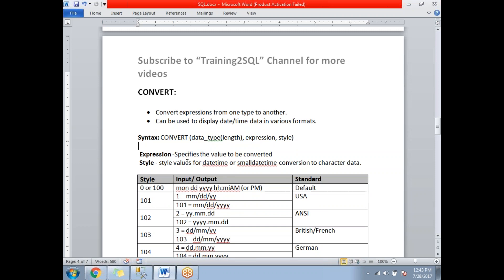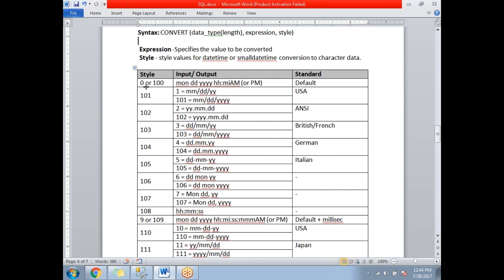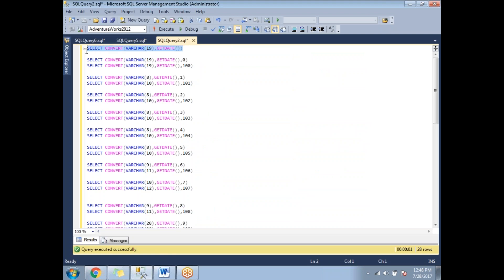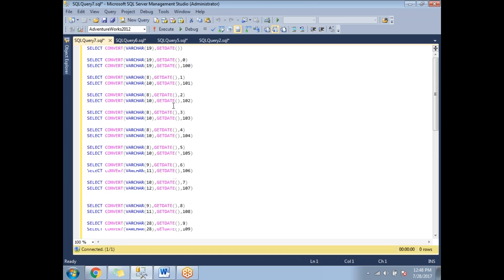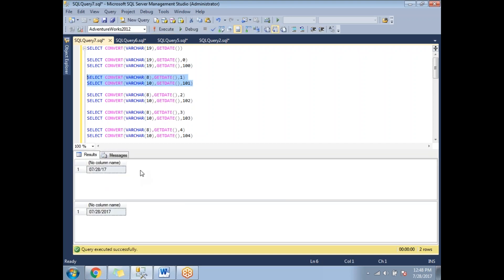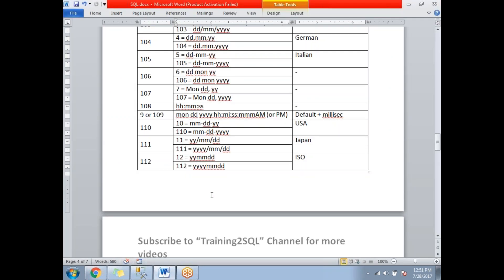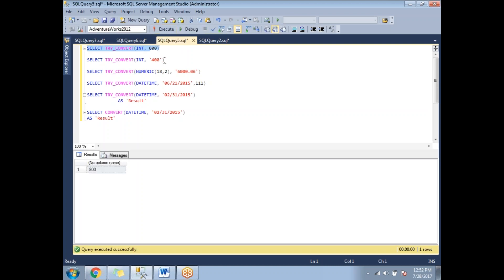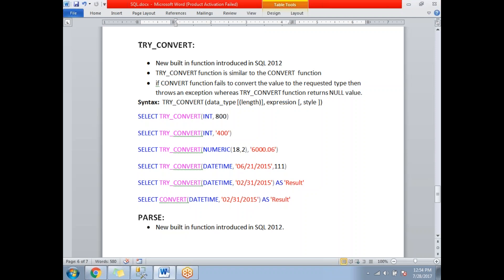CONVERT, TRY CONVERT(TRY_CONVERT) AND PARSE IN SQL SERVER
CONVERT:
Convert expressions from one type to another.
Can be used to display date/time data in various formats.

TRY_CONVERT : TRY CONVERT
New built in function introduced in SQL 2012
TRY_CONVERT function is similar to the CONVERT  function
if CONVERT function fails to convert the value to the requested type then throws an exception whereas TRY_CONVERT function returns NULL value.

PARSE:
Converts the string expression to the requested data type.
It tries it’s best to translate the string value to requested type but if it fails to translate then raises an exception.

CONVERT IN SQL SERVER
PARSE IN SQL SERVER
TRY_CONVERT IN SQL SERVER
Part of SQL Interview Questions , MSBI Interview Questions..